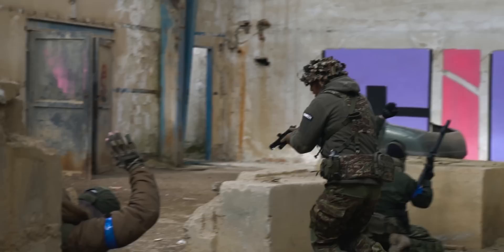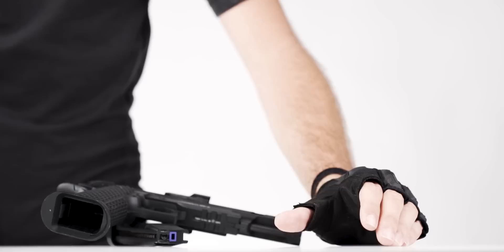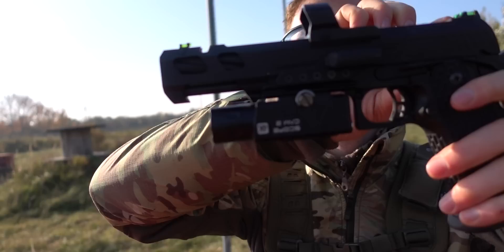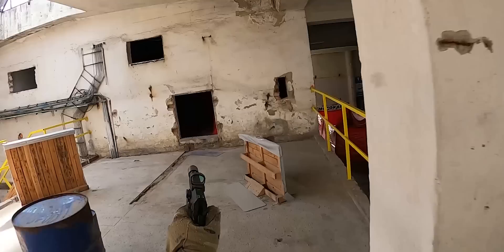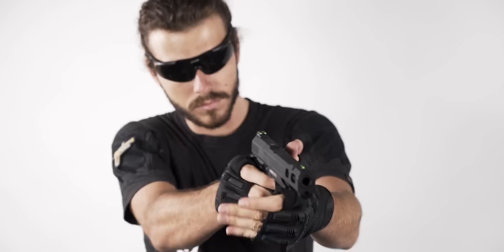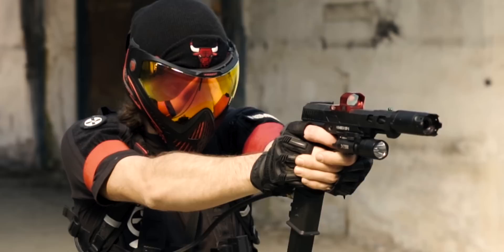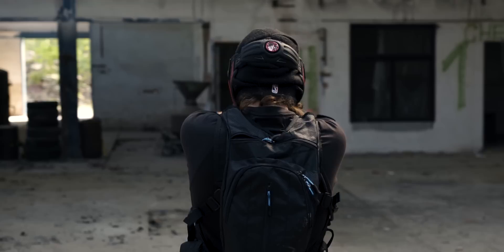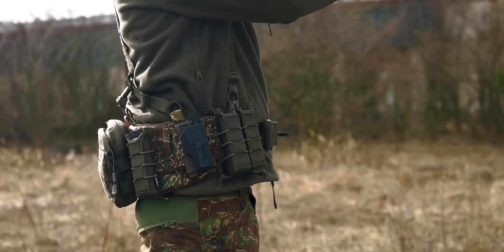SSP5 - The Primary Pistol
It's here! The SSP5! Ideal for every playstyle and every area. If it's CQB or long range shots, the SSP5 has you covered.